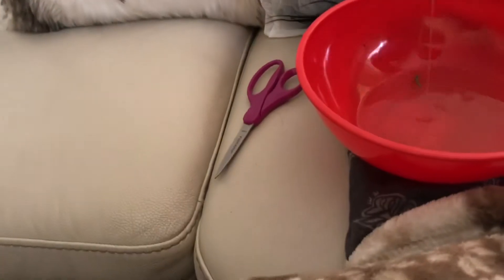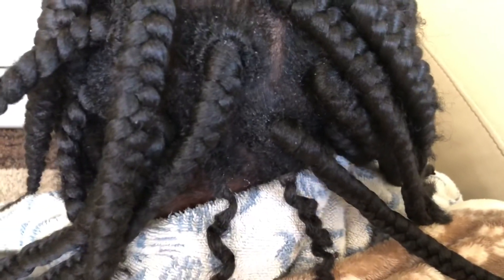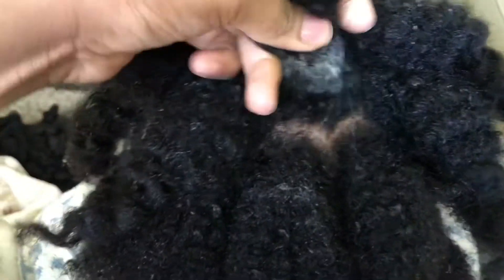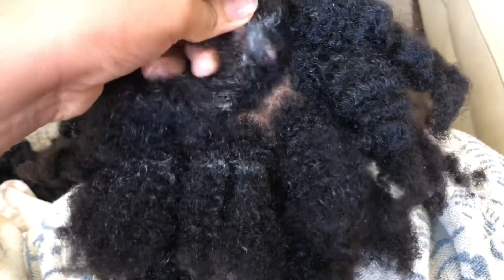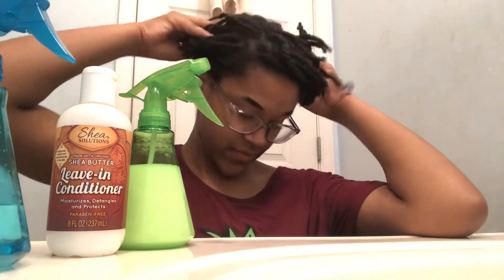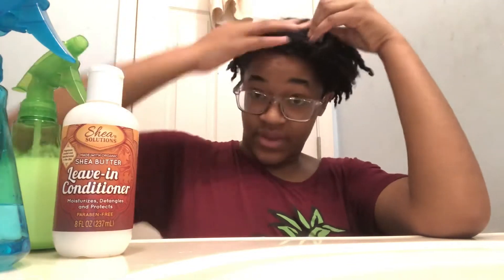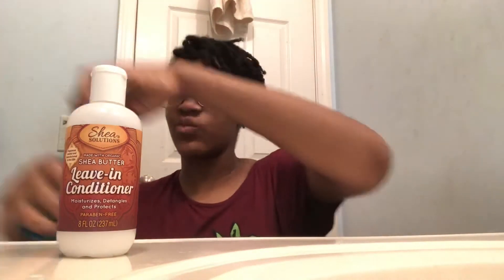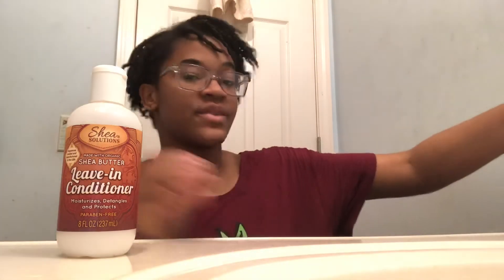My 2021 Hair Vision part 3.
I was going to show my wash routine and hair take down with aloe Vera. But it didn’t work out. So this is just a random collab of me doing aloe Vera on my sisters hair and then my oils.